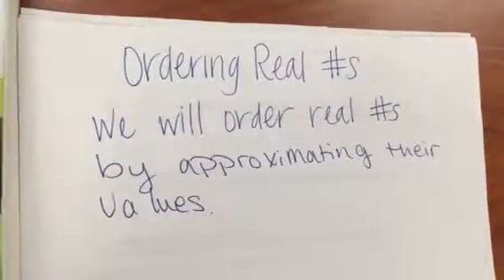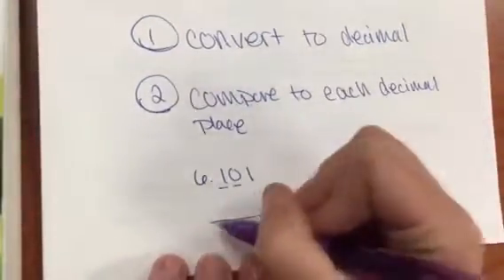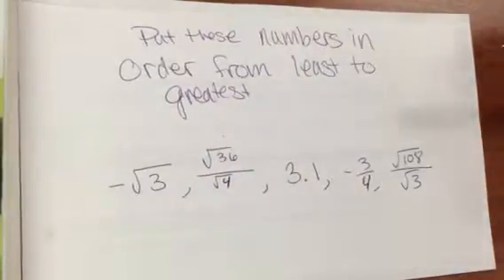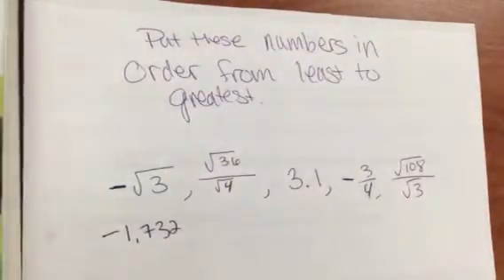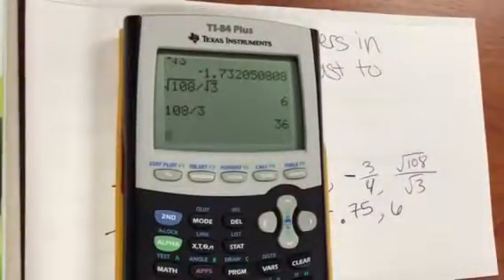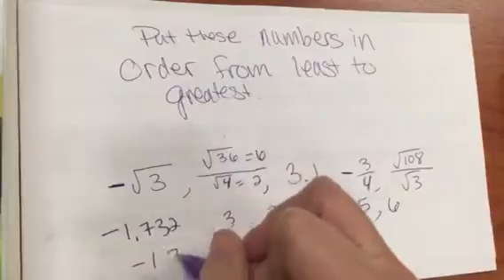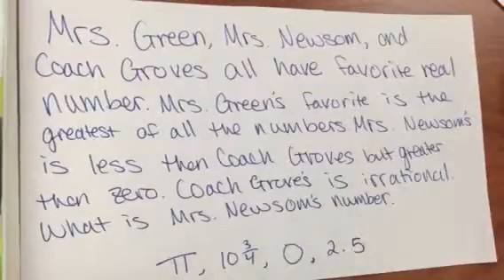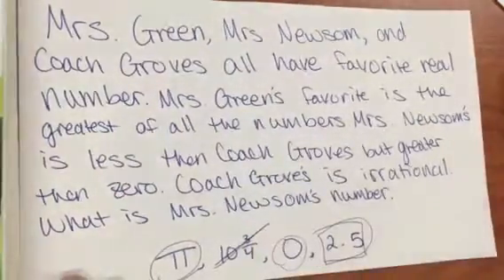Order real numbers #2